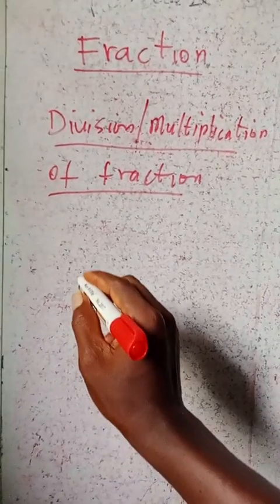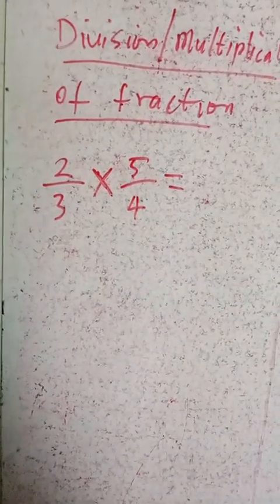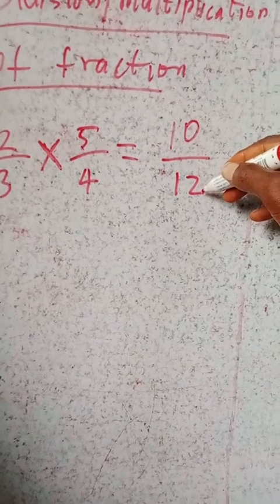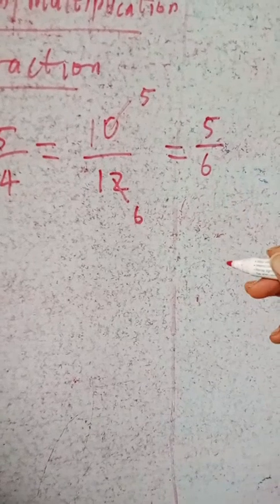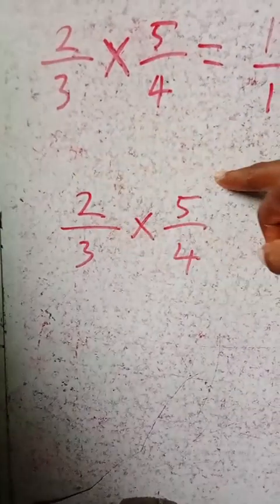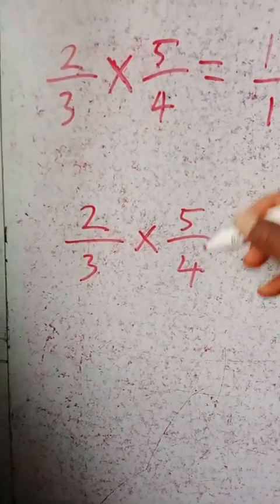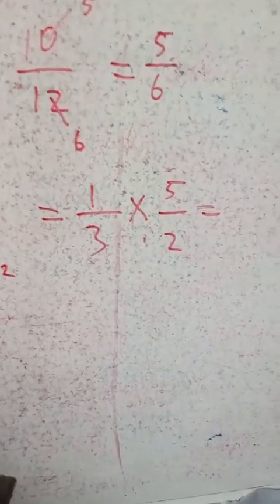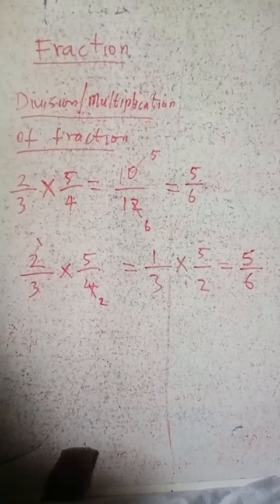MULTIPLICATION OF FRACTION